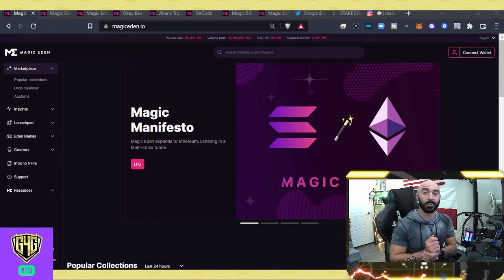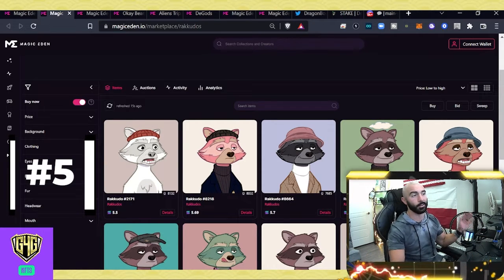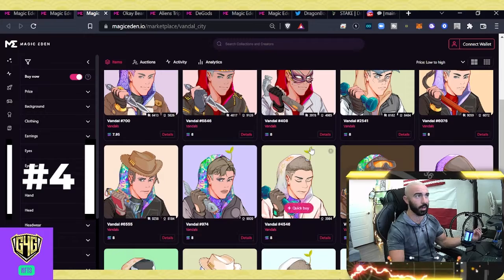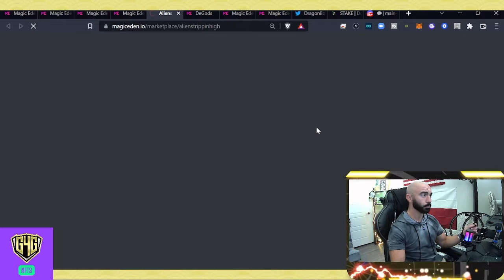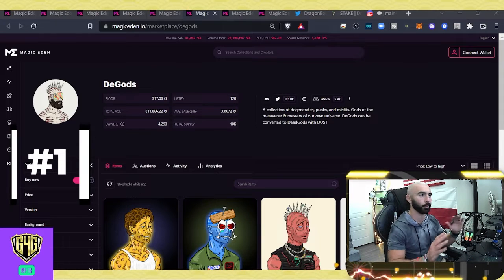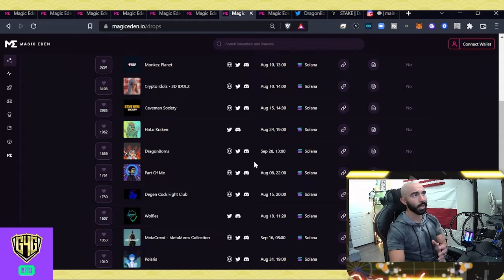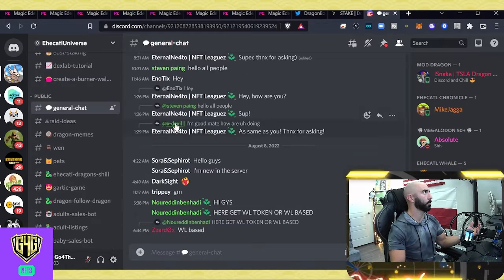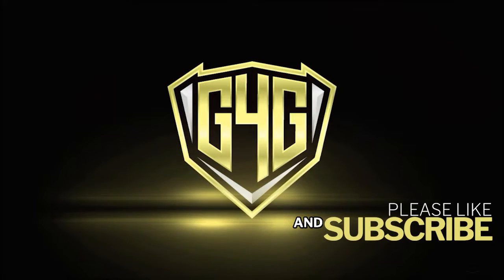Solana NFTs | Movers and Mints Daily on Magic Eden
In this daily series, I'll be covering the top moving Solana NFT projects (on Magic Eden) for the past 24 hours

00:00 Intro

Here are the top movers, according to Volume Traded on Magic Eden, in the past 24 hours:
01:18 #5 Rakkudos
02:22 #4 Vandal City
03:07 #3 Okay Bears
04:14 #2 Aliens Trippin High
05:25 #1 DeGods

Here is the featured mint of the day on Magic Eden:
06:48 DragonBorns

09:00 Outro

I STARTED A DISCORD!
Hop in and let's talk all things fitness, Solana NFT's, Mario Gaming and life in general!